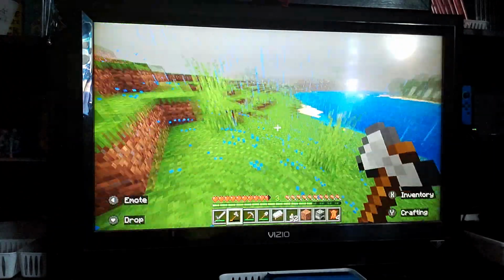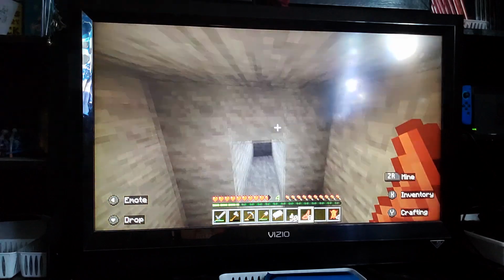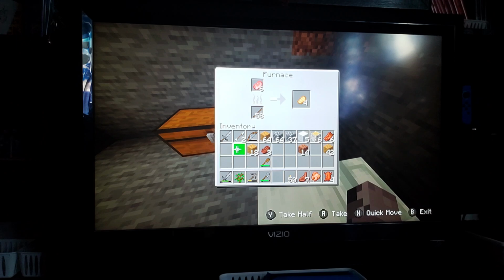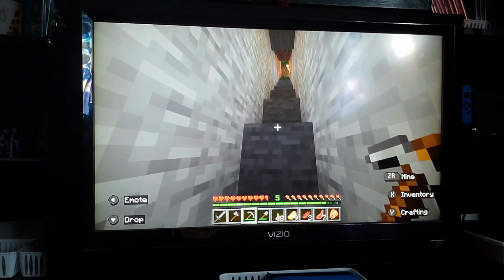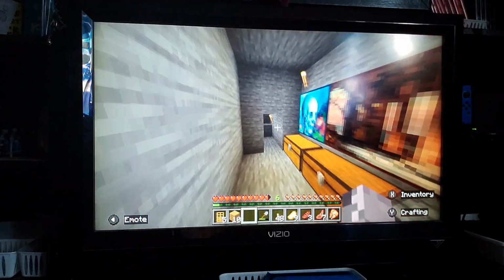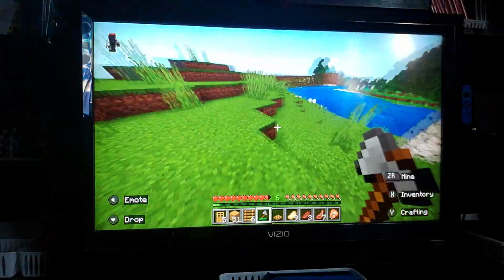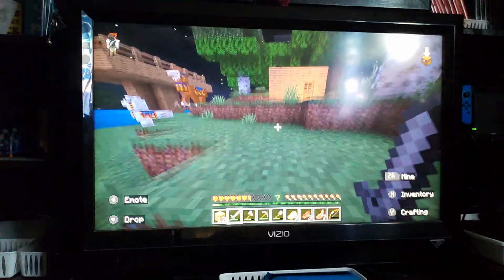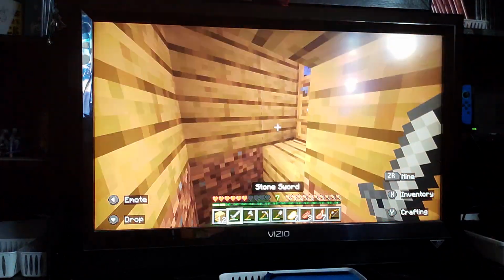Nintendo Switch Minecraft - My Electrifying World Part 2